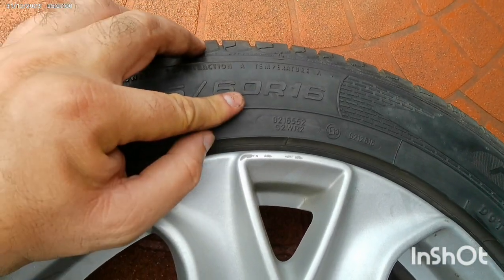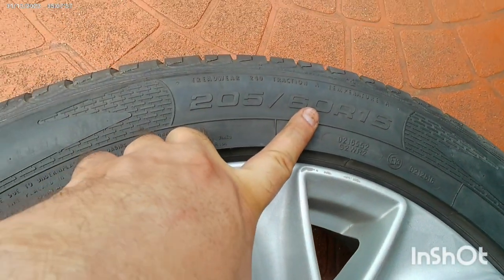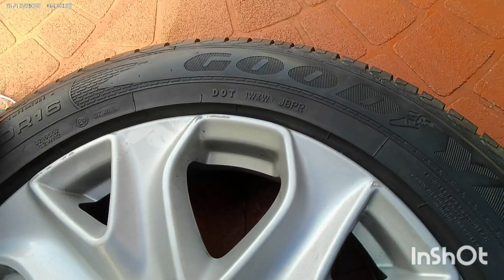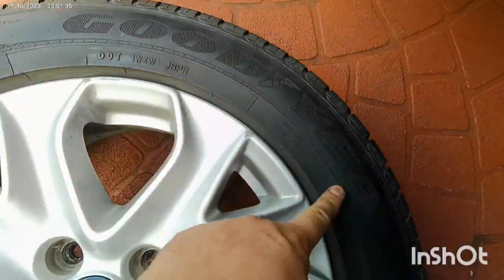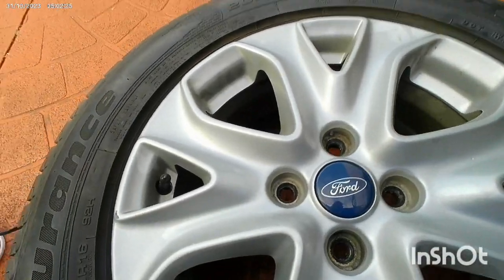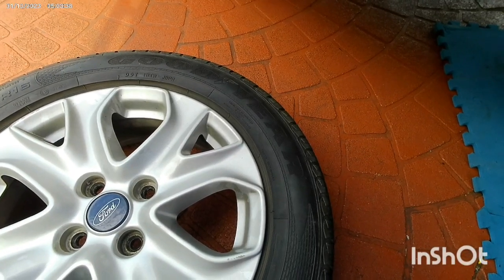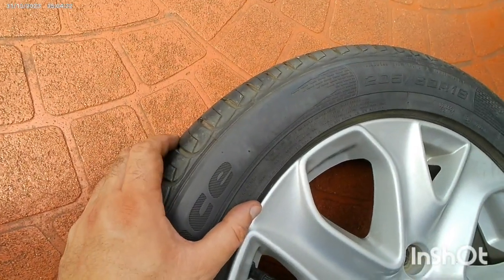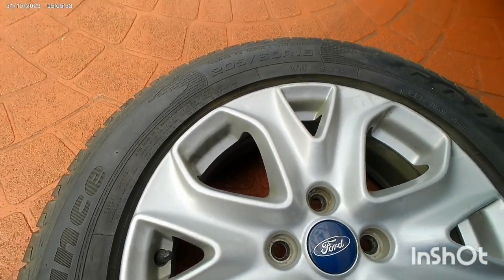Tyres Selection for Car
it could be found on the driver side door panel and car user manual and dealer website and at google.

correct size tyres should be used to avoid speed fines as with the incorrect tyres size the speedometer could show you less speed from the actual speed.

if you like bigger tyres to your car as it looks good but it can show you the different reading on car speedometer and bigger tyres will show at speedometer that you are slow than the area speed limit and you can get fine for over speeding, to avoid speeding tickets with big tyres you will need a digital GPS speedometer or you can use your mobile phone but the data should be on at all time.

PLZ NOTE THAT ANY PHONE DATA AND GPS DOESNT WORK AT TUNNELS AND IN TUNNELS SPEED CAMERAS ARE VERY ACTIVE AND CAN GET FINE .

now a days Chinese cheaper tyres are going good too so can consider the 100 $ each tyre instead of 220$ branded tyres , if you check both are made in China with same rubbers mostly, if you have money then go for the expensive ones if no then search the reviews of Chines brand tyres and you are good to go.

Ford Ecosport tyre Selection